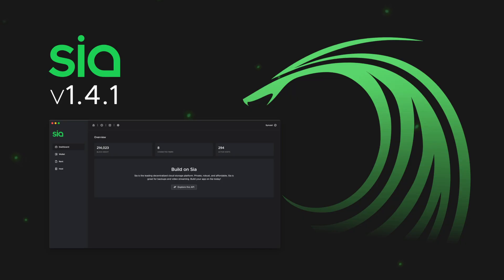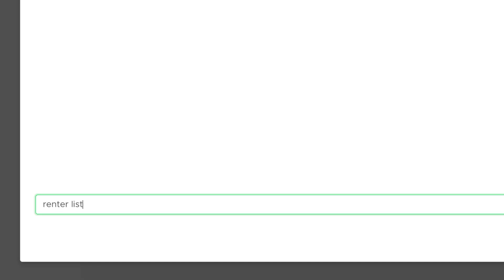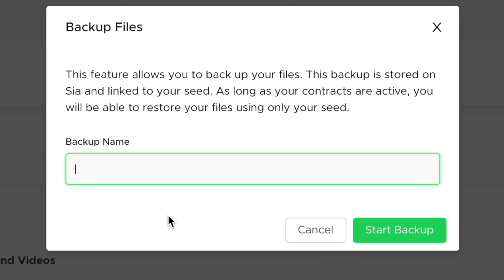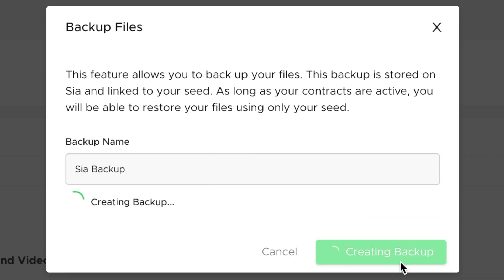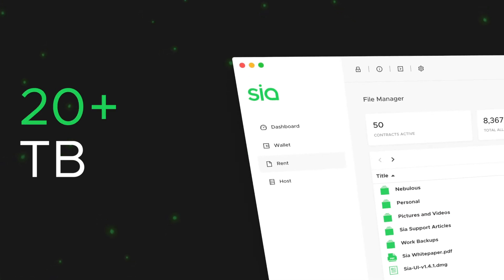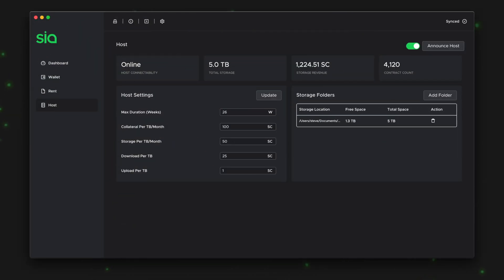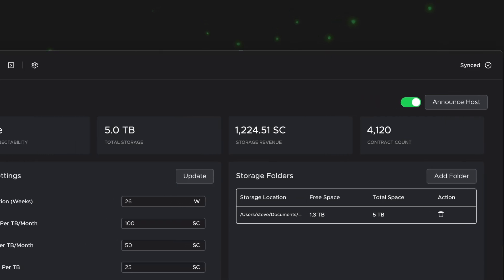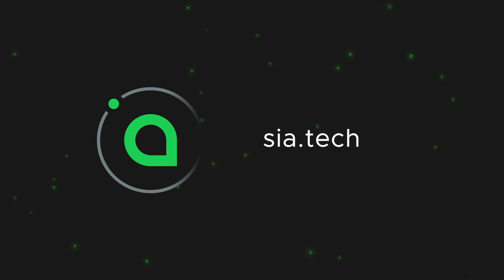Sia v1.4.1 - Powerful decentralized storage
Sia v1.4.1 is here, with powerful new features like seed-based file recovery, scalability over 20 TB, and dark mode.